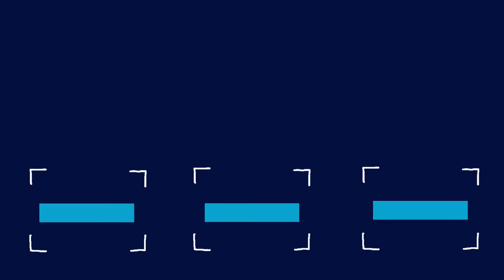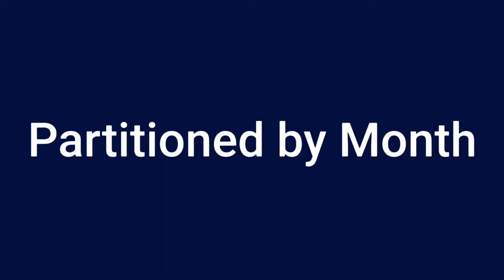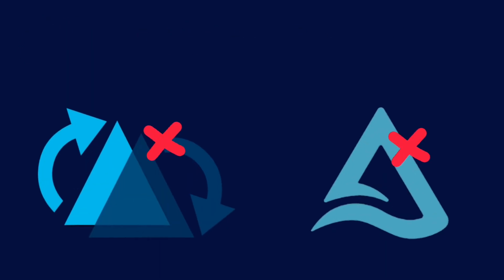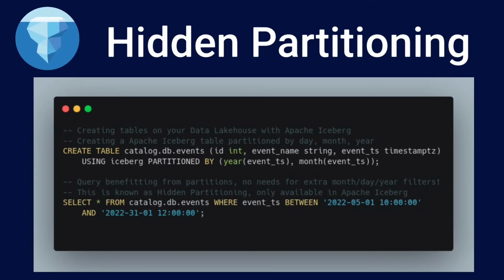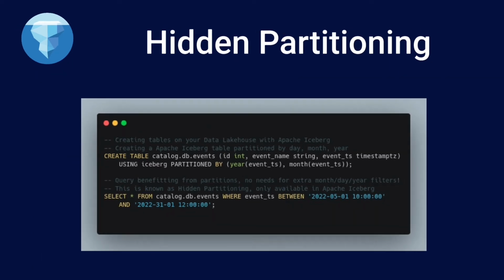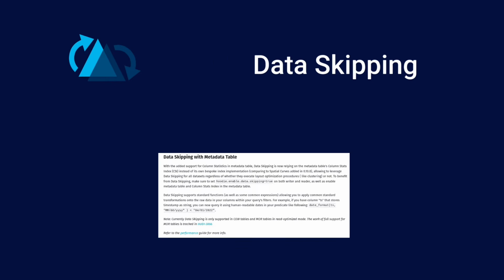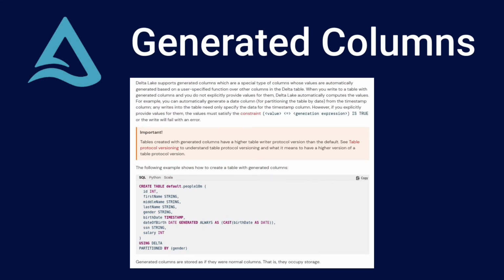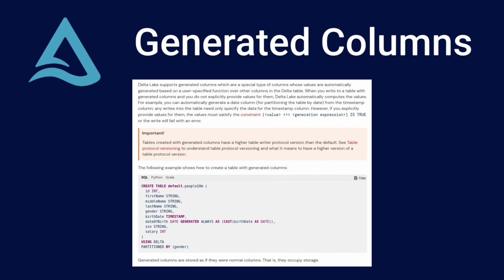Compare Apache Iceberg, Apache Hudi, and Delta Lake Table Partitioning Formats for Data Lakes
In this video, Developer Advocate Alex Merced provides a summary of the major distinctions between three popular Data Lake Table formats: Apache Iceberg, Apache Hudi and Delta Lake. This overview covers the partitioning features of each format, allowing viewers to make informed decisions about which table format best suits their data storage needs.

Data Lakes are an important component in modern data architecture. A Data Lakehouse is a combination of a Data Warehouse and a Data Lake, which uses multiple engines to store and process its data. This structure allows companies to take advantage of the strengths of both approaches while avoiding their respective drawbacks.

Data Lake Table Formats are important components in any Data Lakehouse or Data Warehouse setup. Each format has its own benefits and drawbacks when it comes to partitioning data, which can have a major impact on storage cost, query performance and more. In this video, Alex Merced explains the differences between three popular Table Formats: Apache Iceberg, Apache Hudi and Delta Lake.

Apache Iceberg is an open source table format for analytics workloads on large-scale data lakes that was created by Netflix. It provides high performance batch query processing with support for streaming inserts and updates while maintaining full ACID transaction guarantees. Apache Iceberg partitions data using one or more columns in the table schema, allowing users to query only relevant partitions for improved performance.

Apache Hudi is an open source storage engine that enables users to efficiently store large amounts of streaming or batch-based data in an open source table format such as Parquet or ORC. It supports columnar storage formats such as Parquet and ORC for efficient storage and query processing on large datasets as well as incremental updates that can be applied without rewriting entire datasets from scratch each time changes are made. Apache Hudi partitions data using either time-based buckets or record keys ensuring that related records are stored together for efficient querying when needed.

Finally, Delta Lake is an open source storage engine optimized for big data workloads on cloud platforms such as Amazon S3 or Azure Blob Storage that combines ACID transactions with scalable metadata handling capabilities into one package. Delta Lake supports batch queries with full ACID guarantees as well as efficient point lookups using primary keys or secondary indexes allowing users to quickly access specific records without having to scan through entire datasets every time they need access to specific records. Delta Lake also supports partition pruning by automatically filtering out irrelevant partitions before queries are executed ensuring that only relevant partitions are scanned during query execution improving overall performance significantly compared to non-partitioned tables or tables partitioned using arbitrary buckets like Hive’s dynamic partitioning feature.

Overall, understanding the differences between these three popular Table Formats can help companies make informed decisions about which approach best suits their needs when setting up a Data Warehouse or Data Lakehouse architecture in order to maximize performance while minimizing costs associated with storing large amounts of data efficiently over time. For more information about these table formats including a full comparison chart please